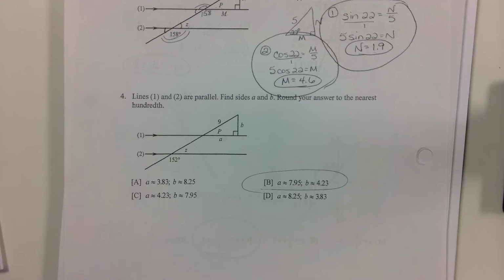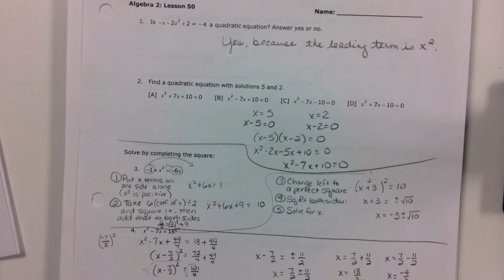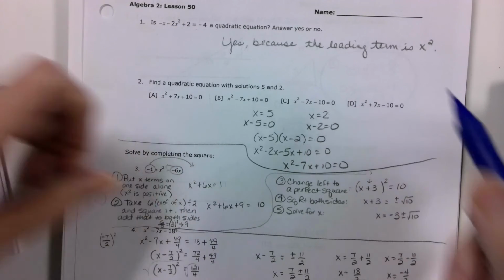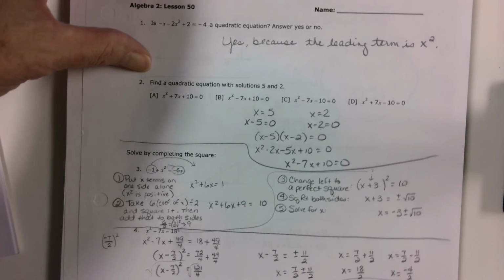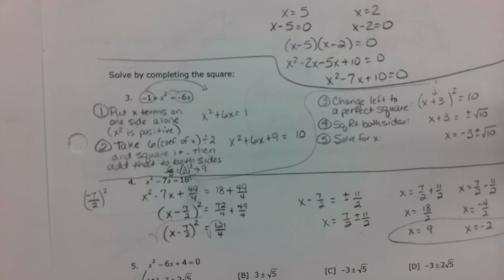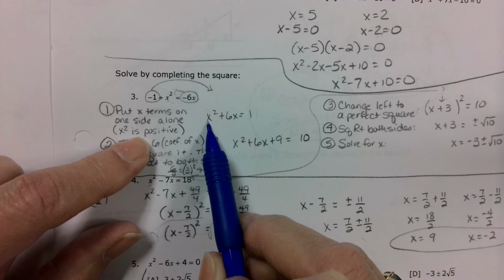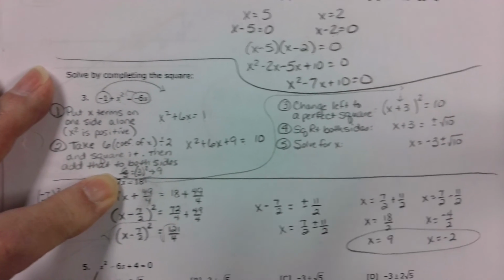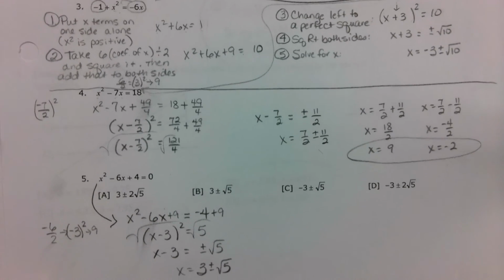HA2 L49 50